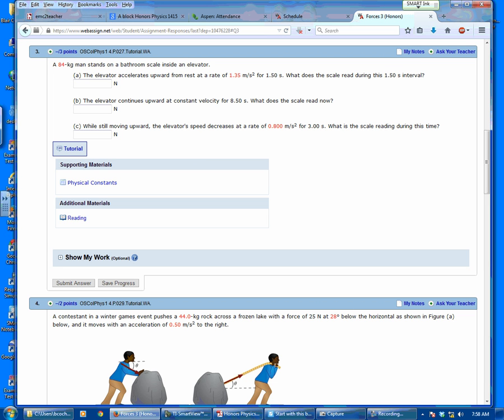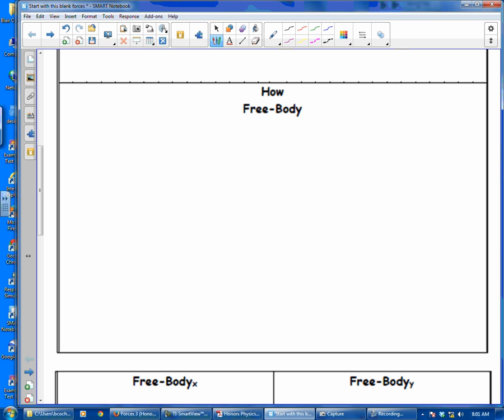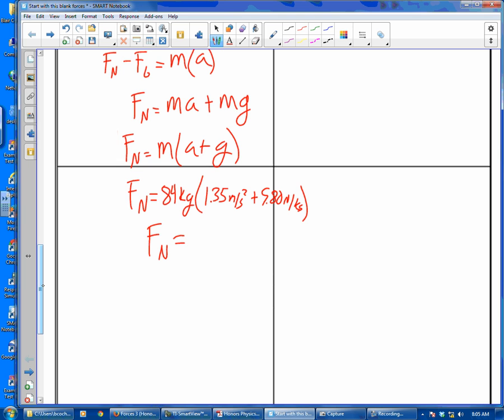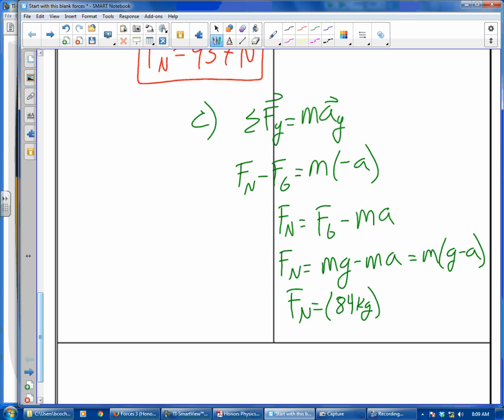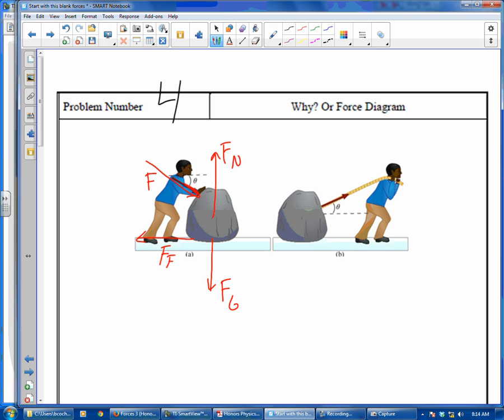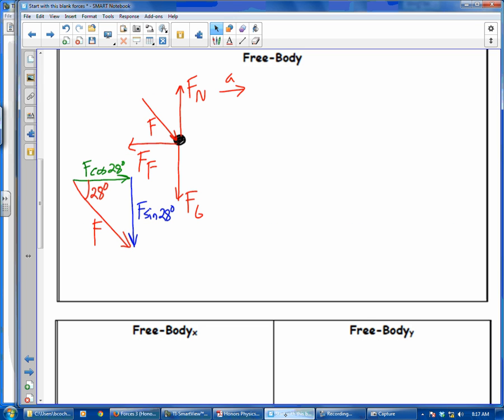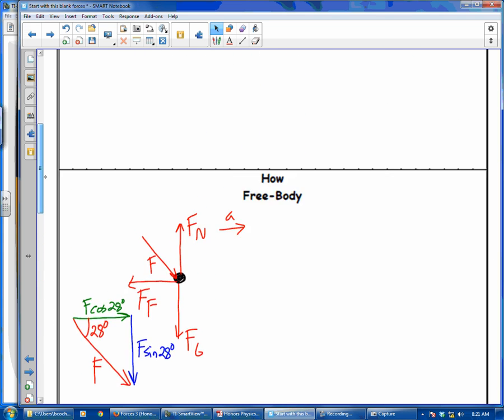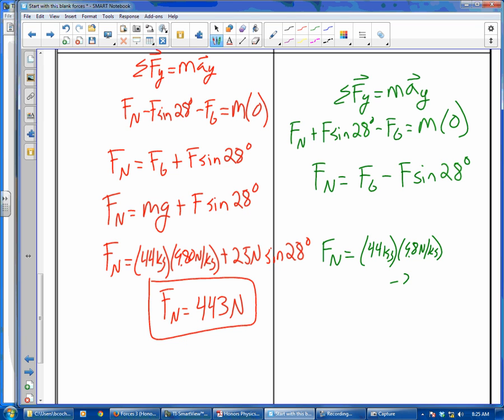A block Forces 3 WebAssign Day 1